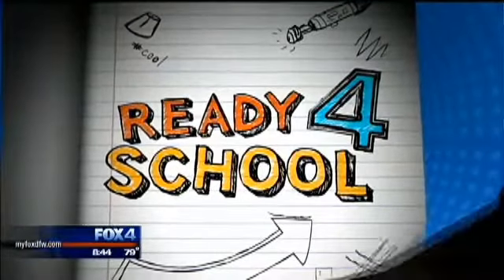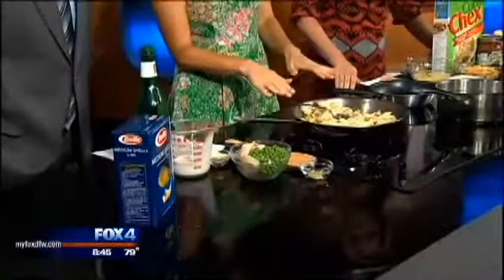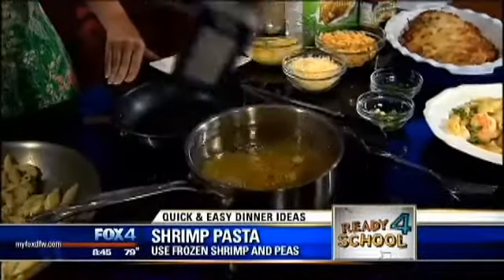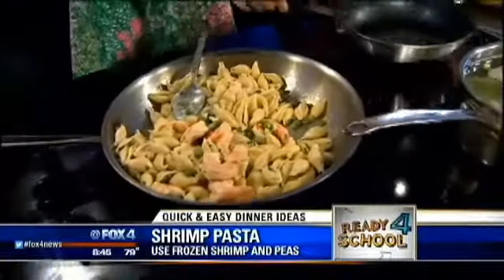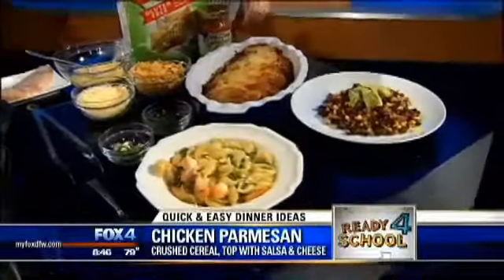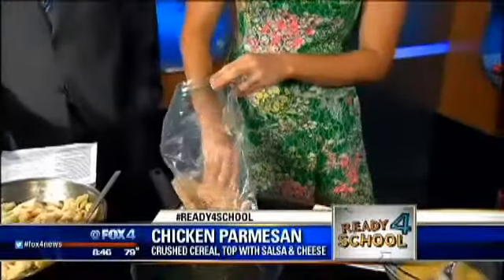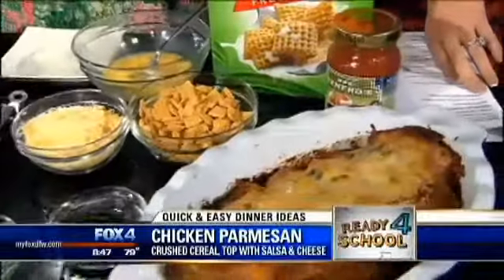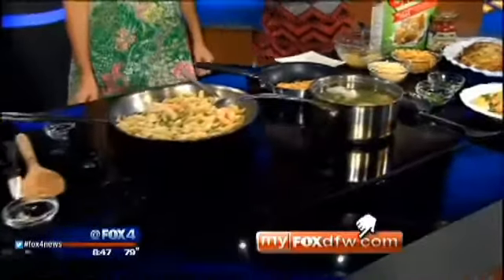Ready 4 School: Easy Dinner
Roni Proter from DinnerReinvented.com shares some easy back to school dinner ideas.